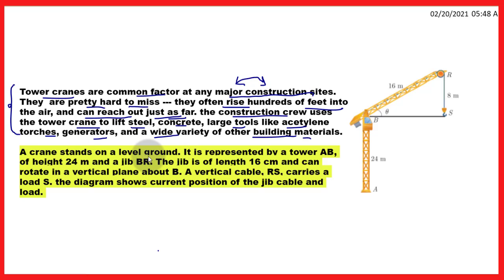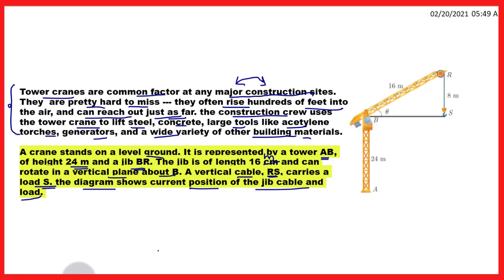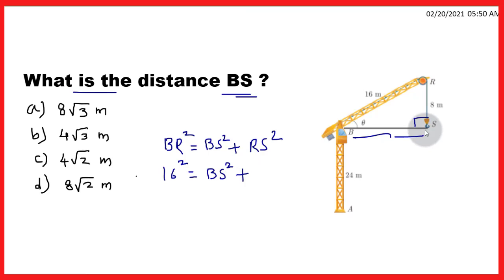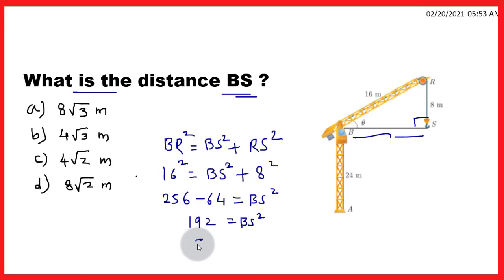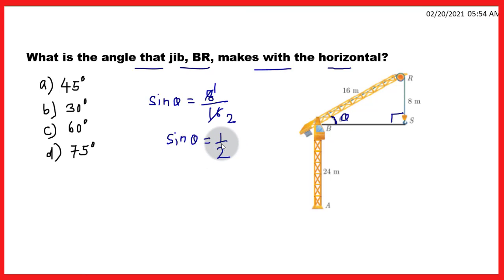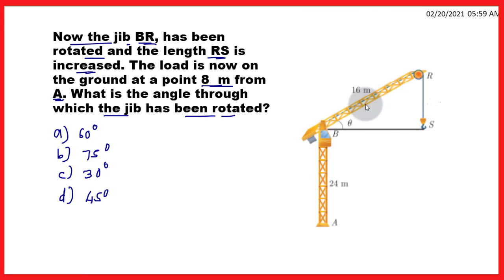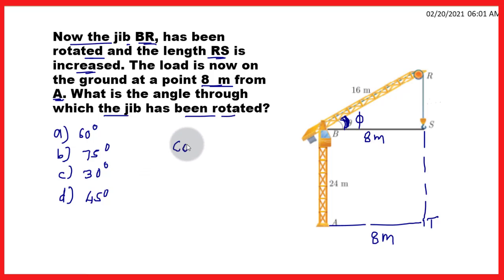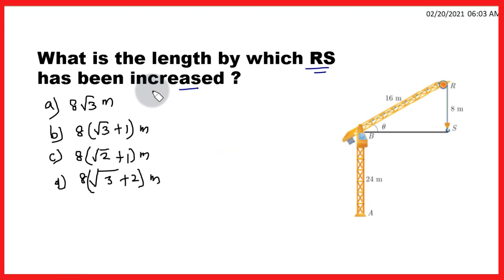case study based questions class 10 // case study based questions class 10 maths trigonometry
In this video I have discussed Case stdy based questions class 10 maths. This is case study based question class 10 maths trigonometry.

In this series we discuss

how to solve case study based questions class 10

✳️ Suggested Videos

Join us 🙏🙏🙏🙏🙏

bankexamcafe